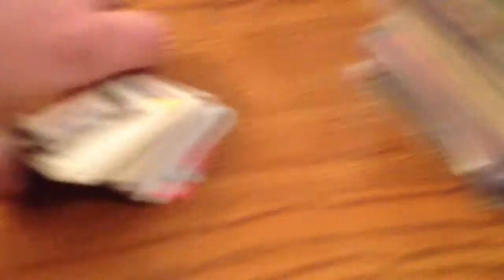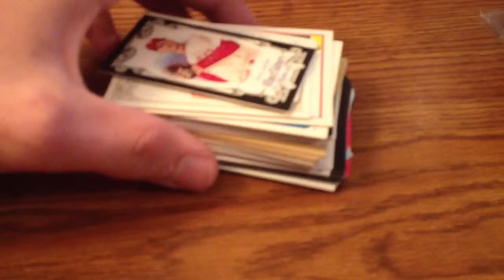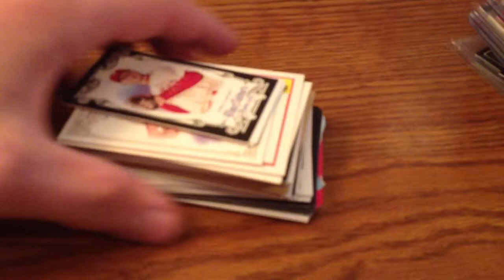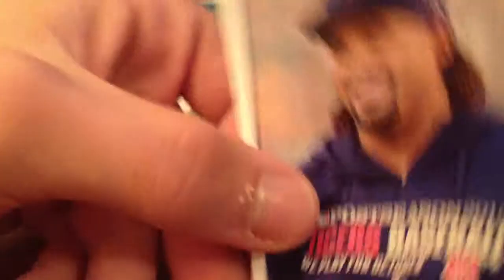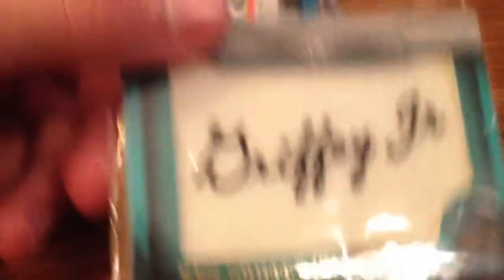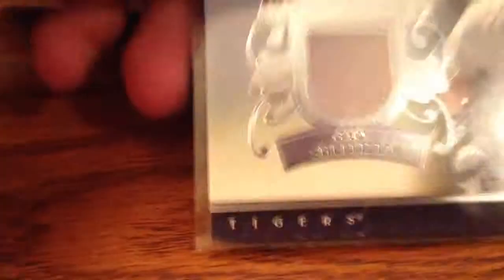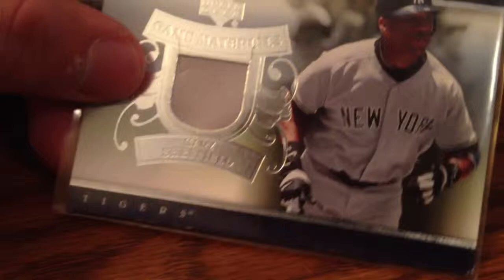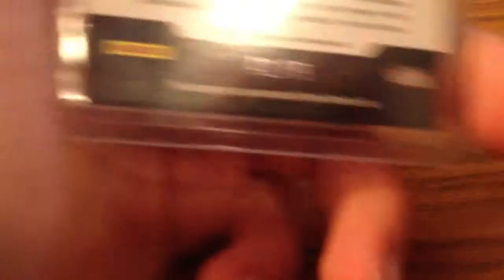Baseball ft/fs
comment or pm if interested. looking for trout auto